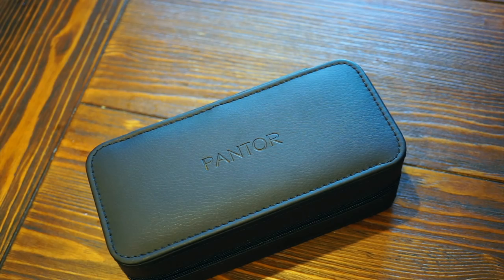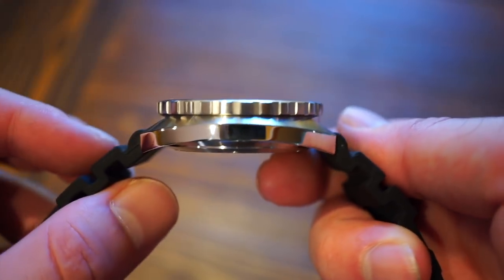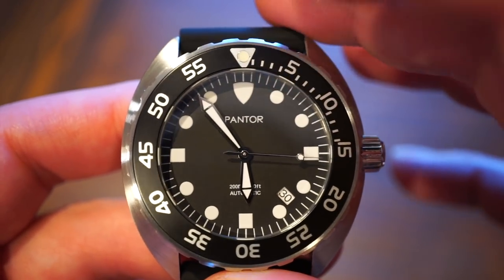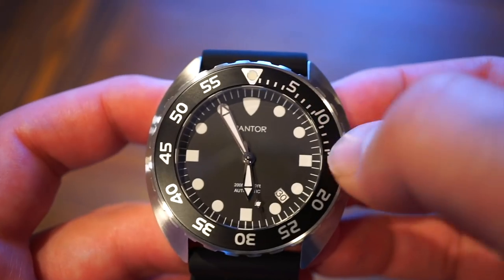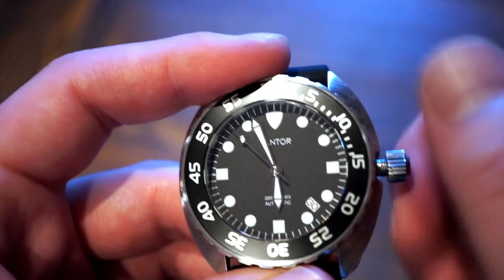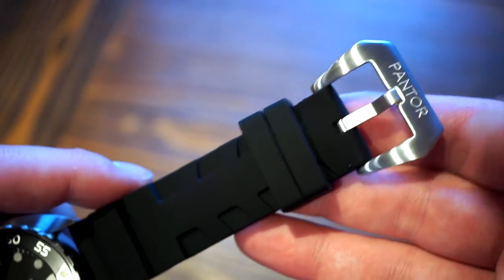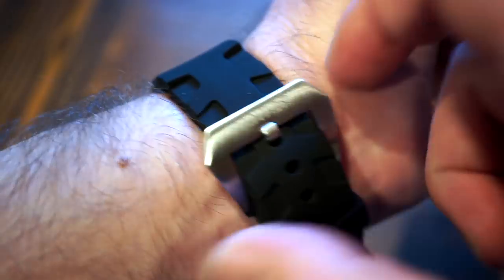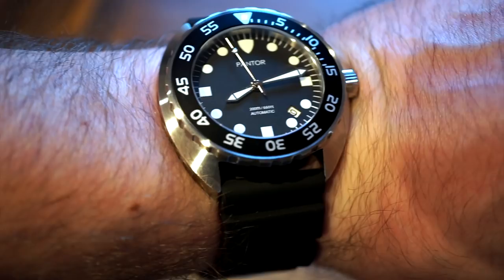The NEW PANTOR NAUTILUS Diver Watch Review - UNDER $200!?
5 Affordable Watches I Reccommend to all my viewers

Seiko SKX007

Seiko Sarb033

Tissot Visodate

Thanks so much for watching this watch review on WatchAddictionReviews - I hope you enjoyed it please SUBSCRIBE and Like/Share/Comment if you can it does help out a lot , May your watch Journey be a pleasant one!

 5 watches I recommend to my new subscribers who are just getting into watches and also reviewed on this channel due to the constant question of what is the best affordable watch I can get under $200
Seiko SKX007